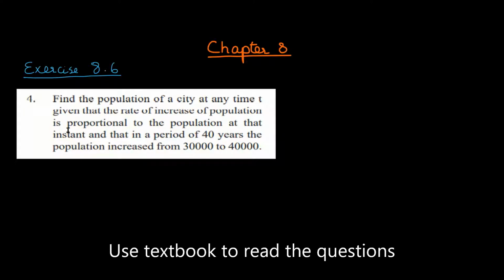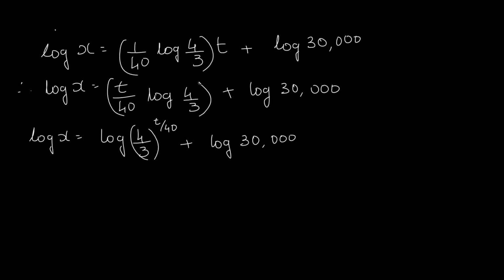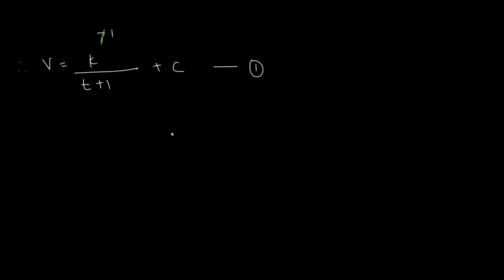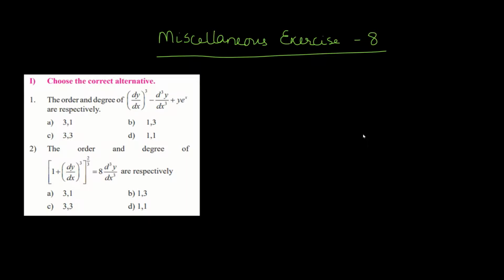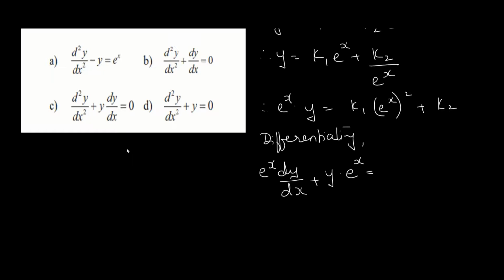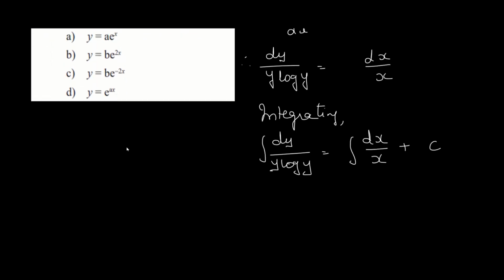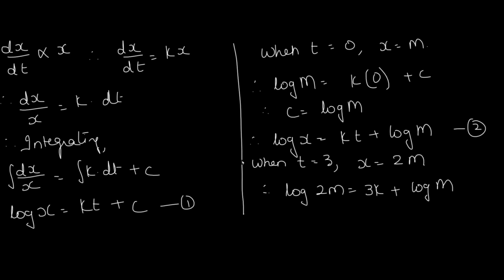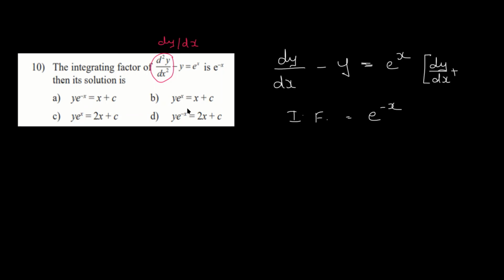Chapter 8: Ex. 8.6 (Part 2), Miscellaneous Exercise - 8